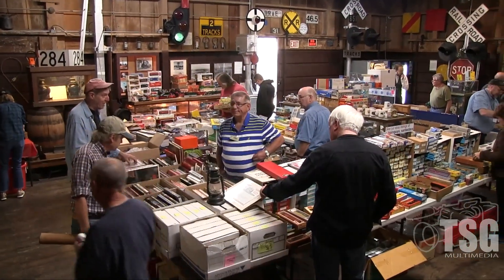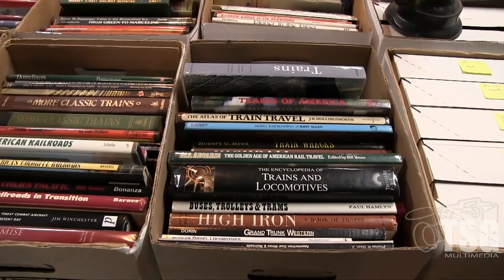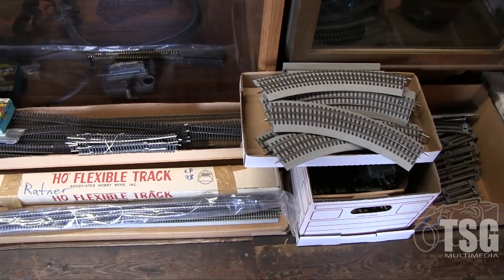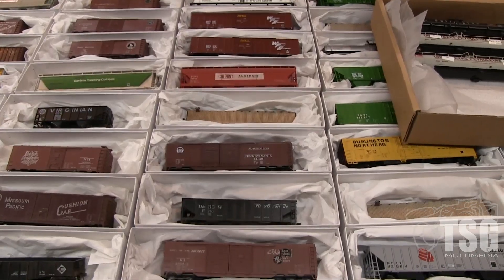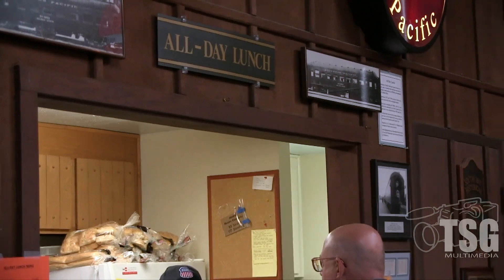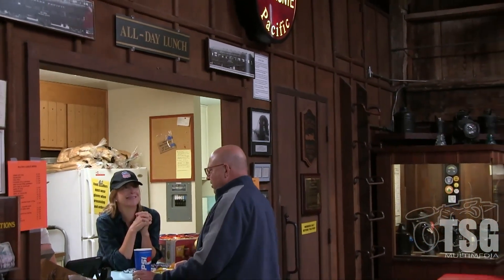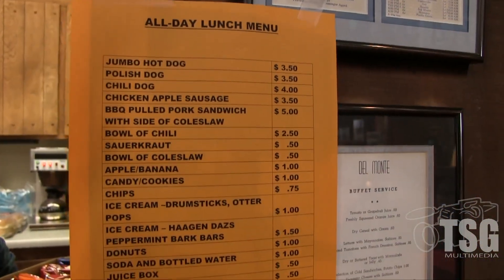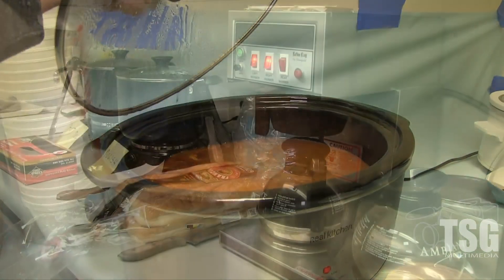SBHRS Open House Coverage 2 of 4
Part two focuses on the museum room, which is outfitted as the company store for this event!